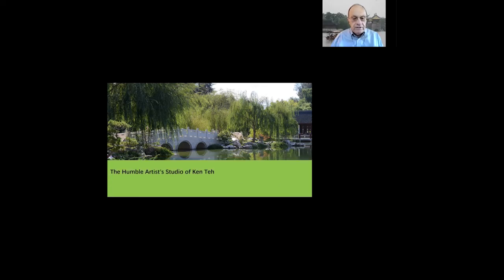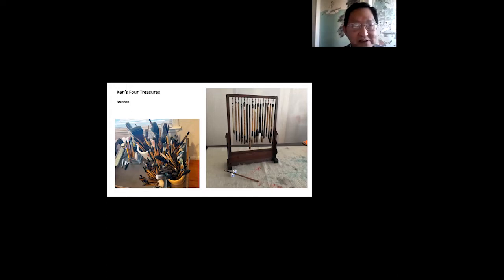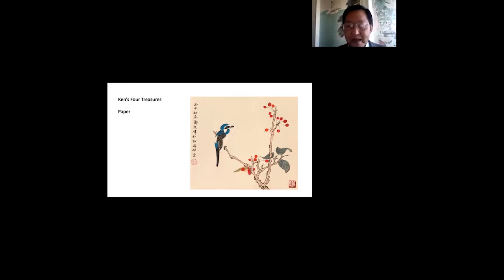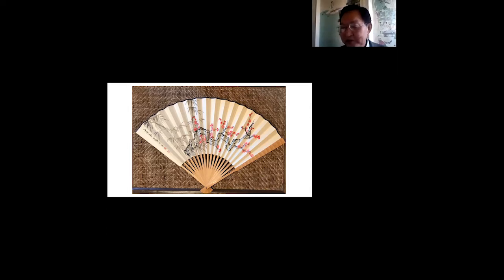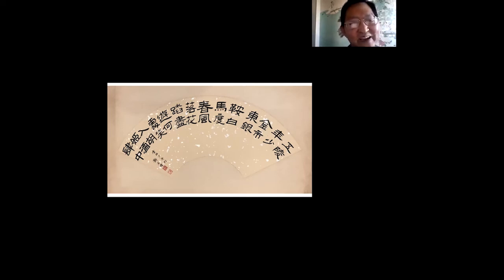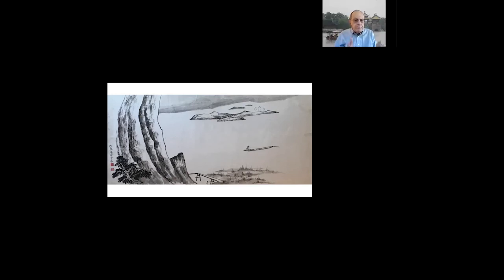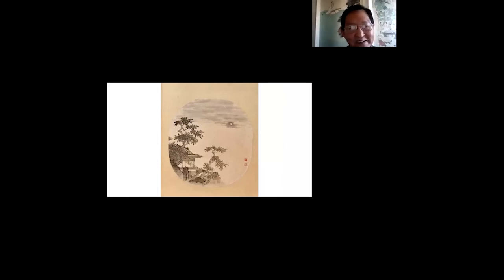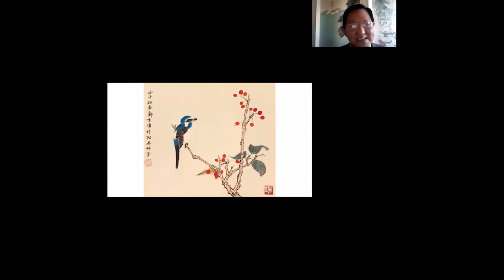Southern Breeze (SBTSS) presents The Humble Artist's Studio of Ken Teh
This is SBTSS December 2021 program on Ken Teh's art studio. He has been practicing Chinese painting for over 50 years. He studied paintings in Taiwan under a well-known master. He is currently the President of Chinese Calligraphy and Painting Society in the Southern California. Ken talks about his paintings, painting styles and tools. He will show many chops he owns and how to use them.